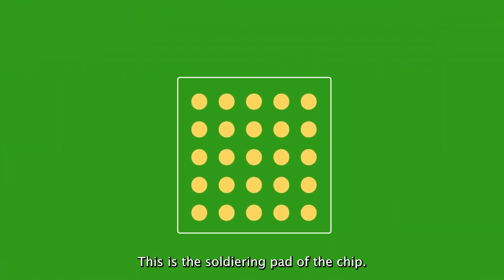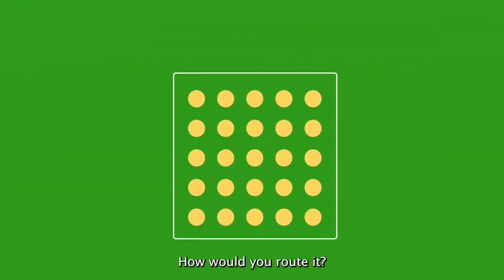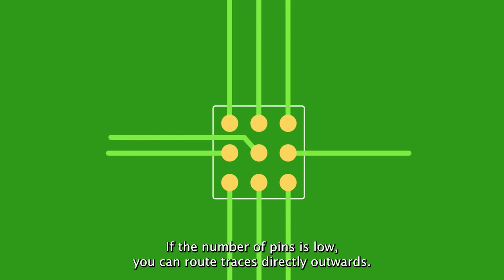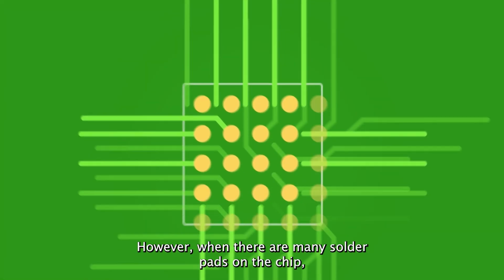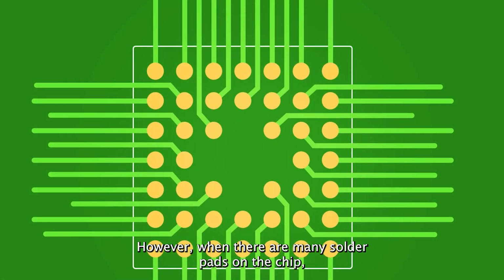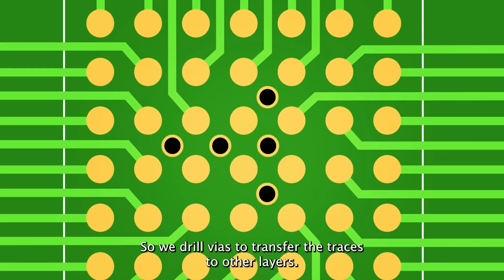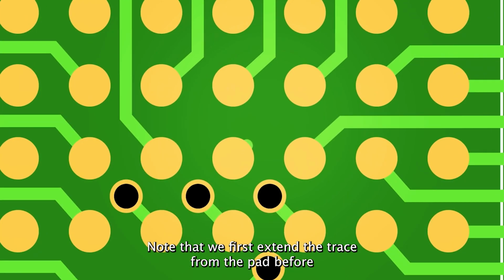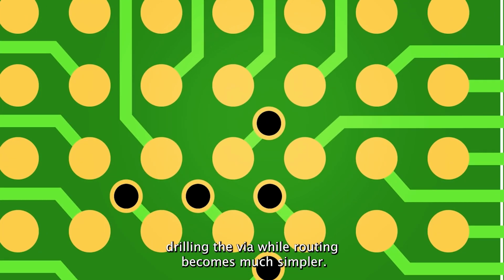Hi-power (1KW - 10KW) inverter SPWM module | JLCPCB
✅ JLCPCB PCB Fab & Assembly from $2!

If you like my video, give me a cup coffee. Thank you very much.